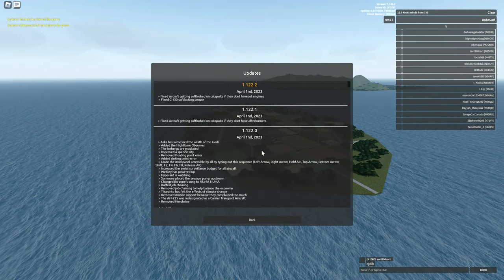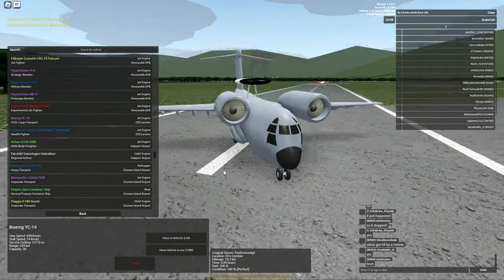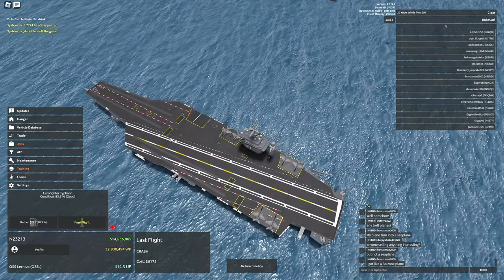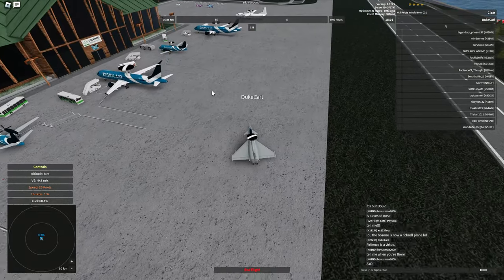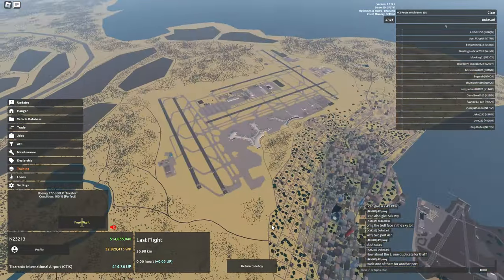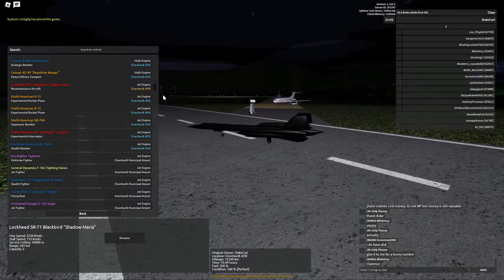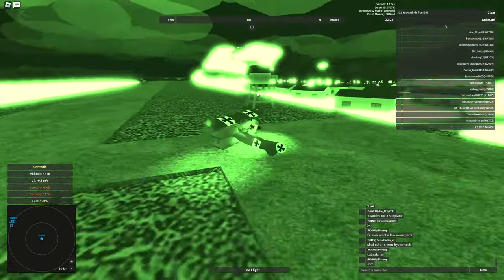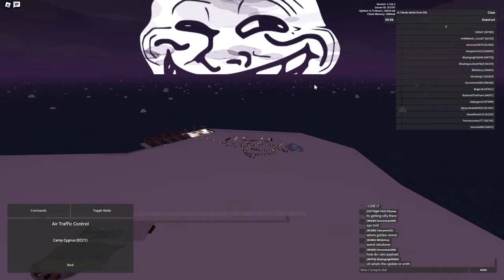Aeronautica (Roblox) - 1.122.0 (and two patches) Fools of April Overview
More-detailed description coming soon. Includes my voice.
Aeronautica is a revival of the original Wingz World V by Nahr Nahrstein. Recorded in the game's version 143 with two patches (1.122.2).
- Introduction
- Update notes
- Life-sized Hyperant statue at Clarence
- Eurofighter Typhoon normal take off at OSS Lernivo
- Remodeled Eisenhardt Air Force Base (AFB)
- Catapult take-off at OSS Lernivo
- Remodeled Eisenhardt Municipal AIrport
- Tikaranto in Sands
- Trading with Physeq
- Pinked Webley Island, again!
- Aska under heavy fog
- Troll-faced Moonset
- See you on the next "Aeronautica" video!